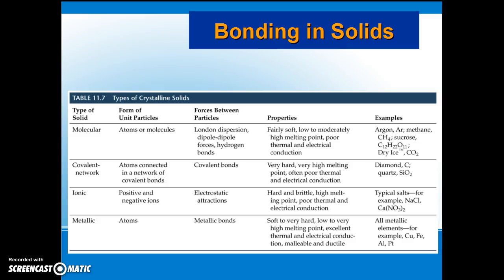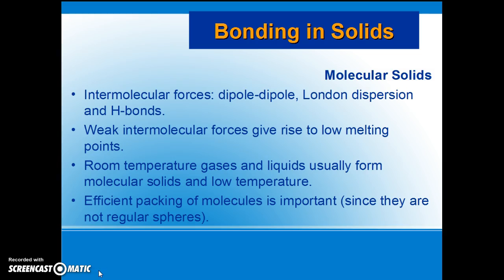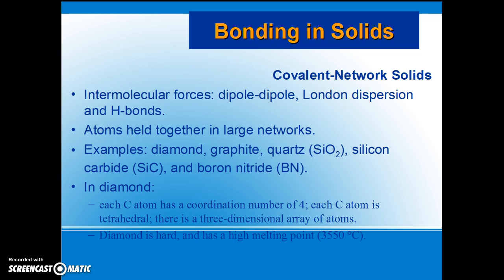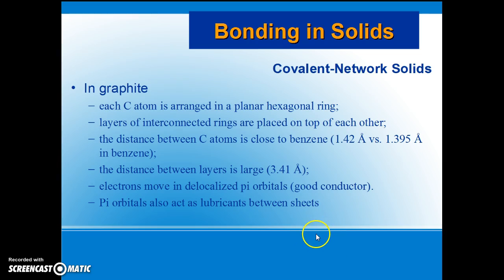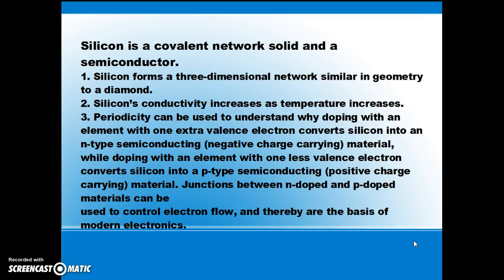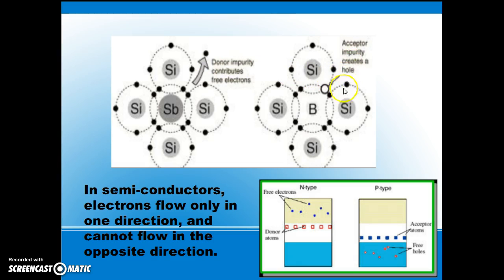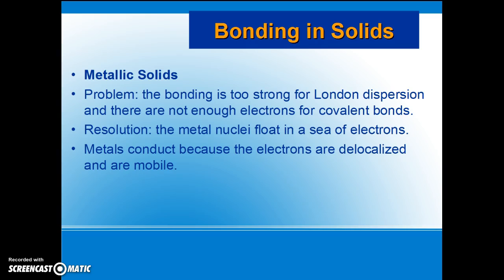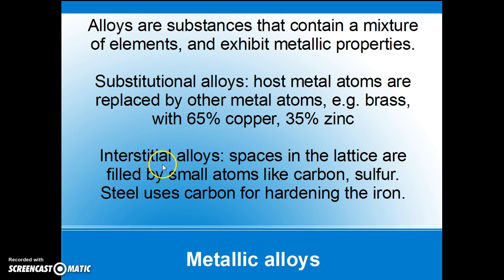Interatomic and intermolecular forces in solids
This is a review of the types of forces that cause substances to solidify: molecular, covalent/network, ionic and metallic solids.